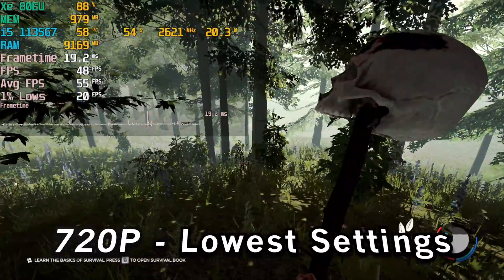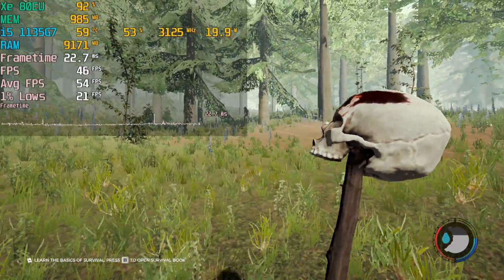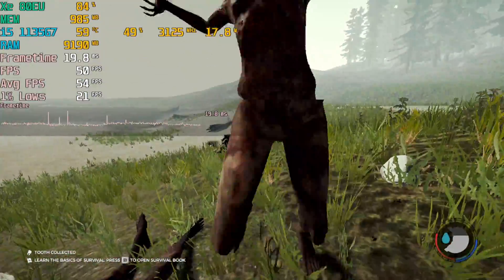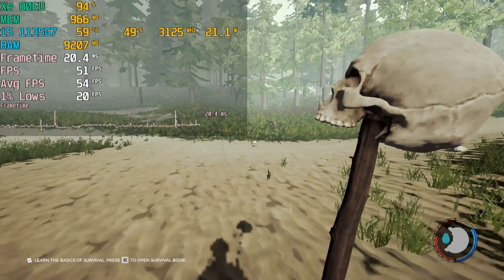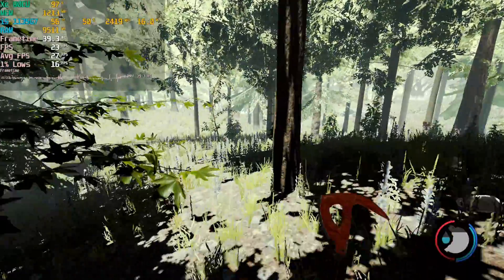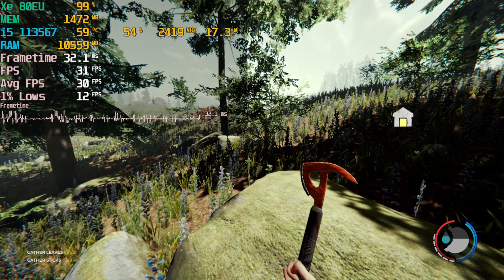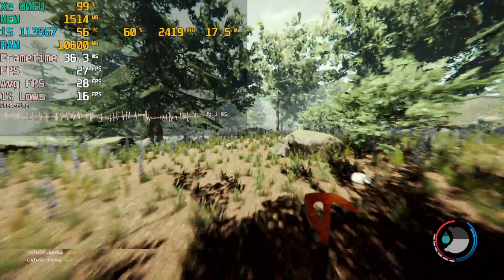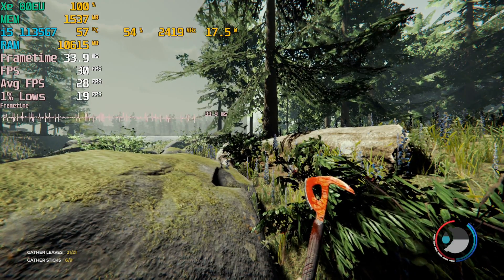The Forest - Intel i5-1135G7 Tiger Lake Xe Graphics Performance 1080P/720P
Testing out The Forest on the Intel i5 1135G7 Tiger Lake mobile CPU. The 80EU Iris Xe graphics does an passable job at 720P low but 1080P is out of the question.